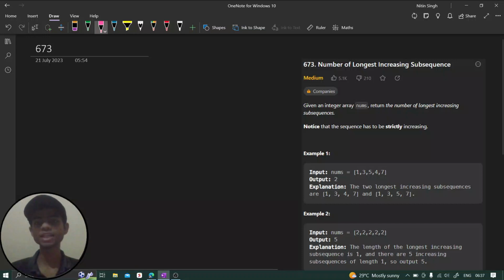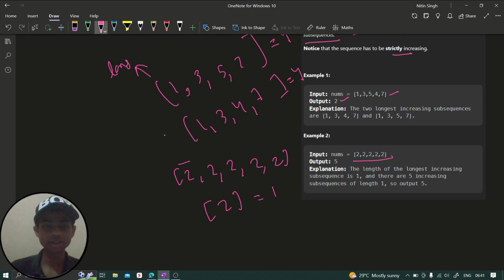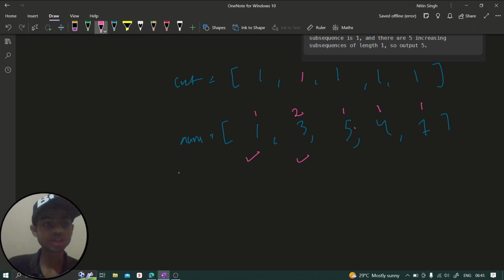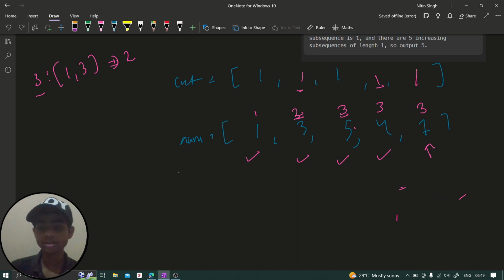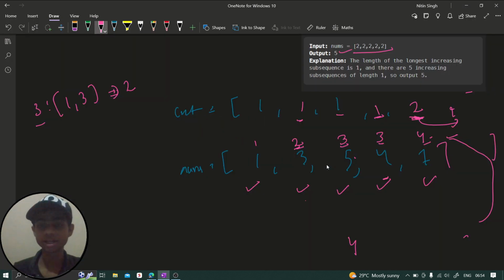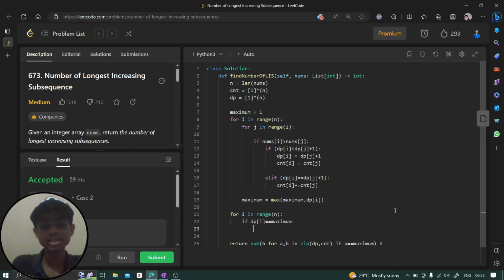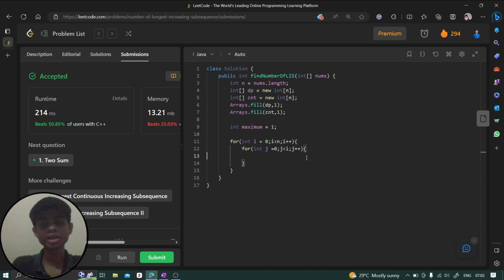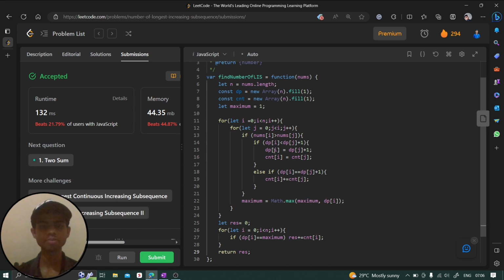Number of Longest Increasing Subsequence | Leetcode Q.673 | Leetcode Daily Challenges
Hi Everyone, in this video we are going to solve one more medium-level problem on leetcode platform. The problem name is Number of Longest Increasing Subsequences.

chapter:
0:00 Introduction
0:40 Understanding the problem
5:00 Logic
15:32 Python Implementation
21:16 C++ Implementation
24:10 Java Implementation
27:02 JavaScript Implementation